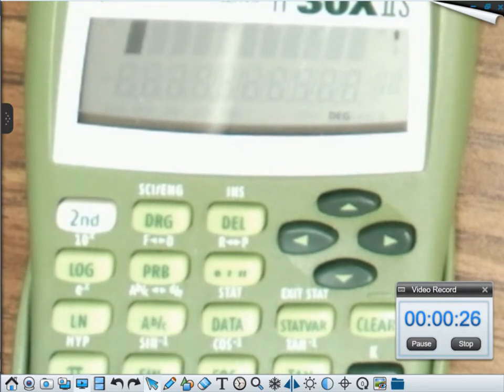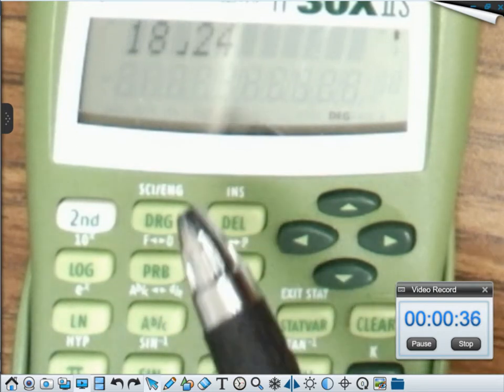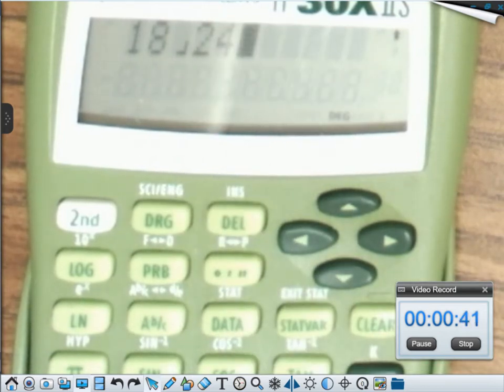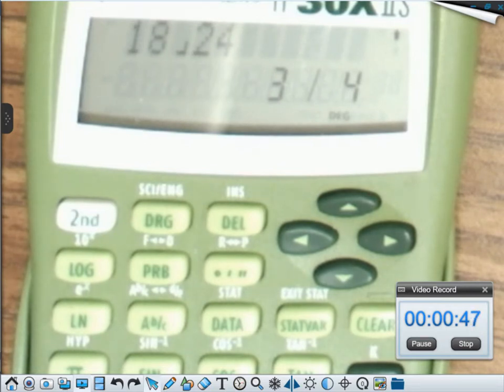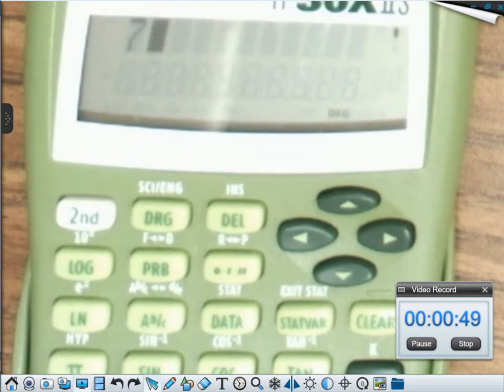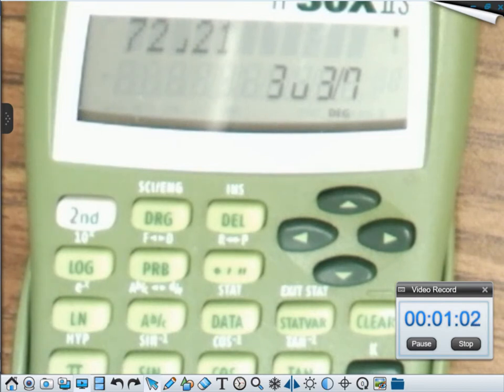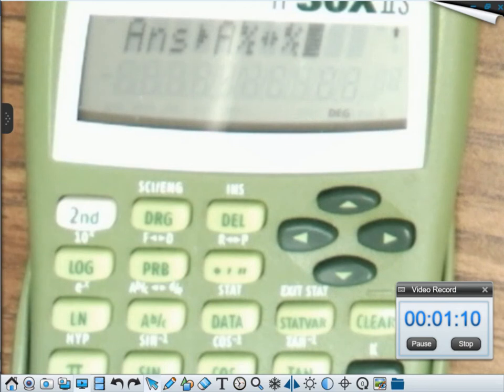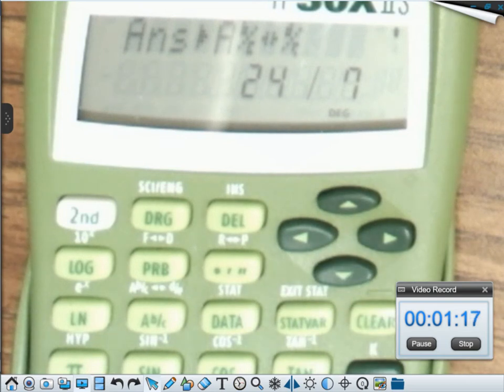TI30XIIS SImplify Fractions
A quick video for my students on how to simplify fractions using the TI30XIIS Calculator